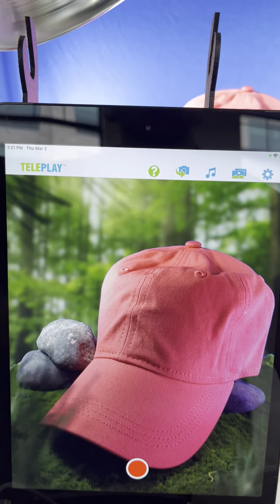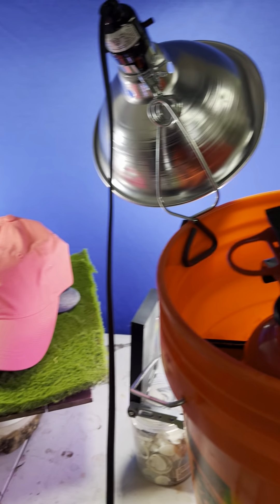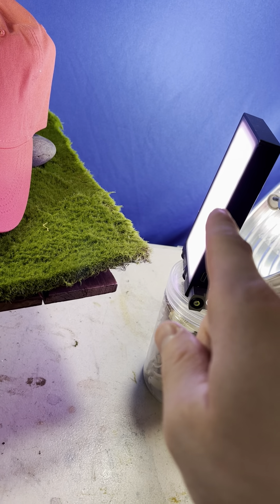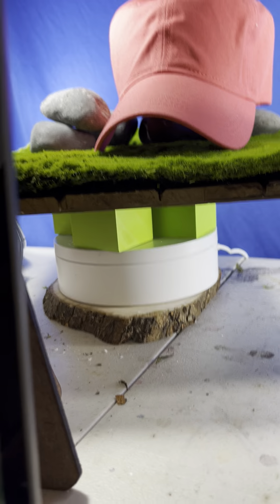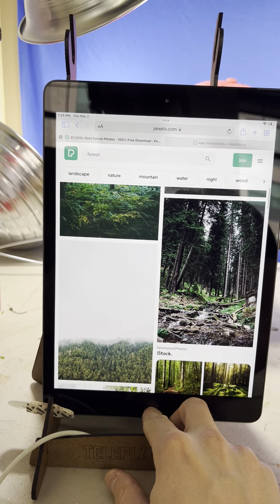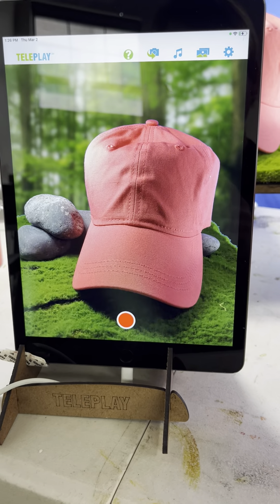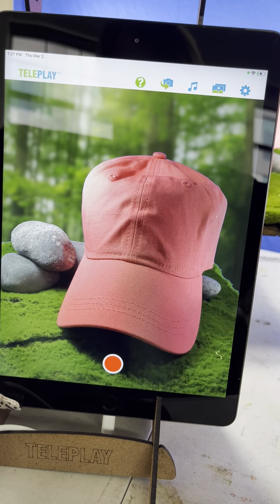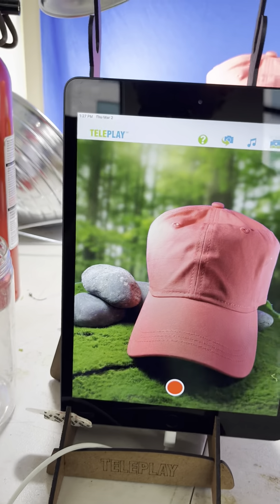Hat Product Videography with Teleplay